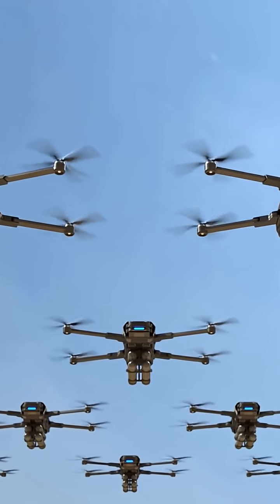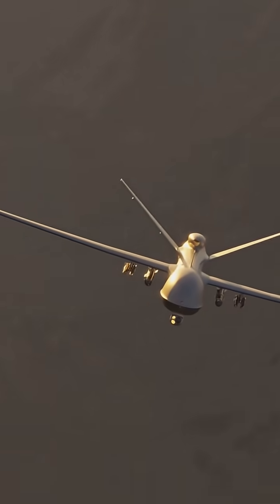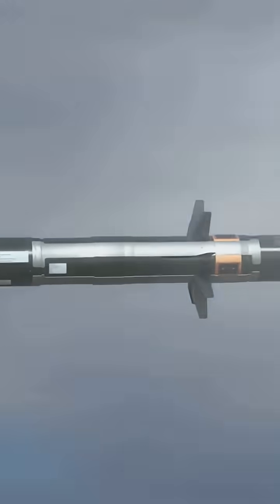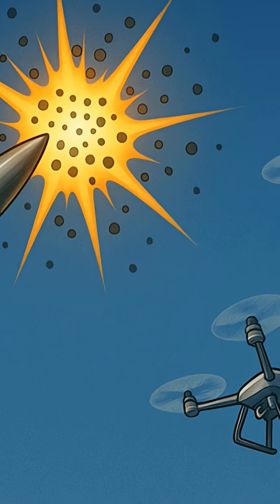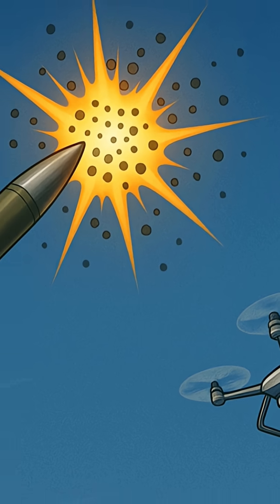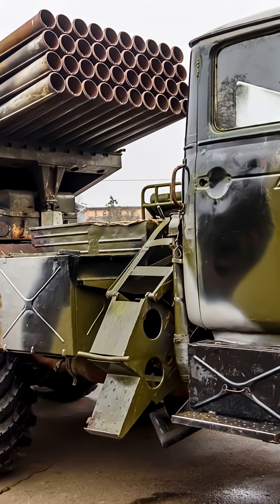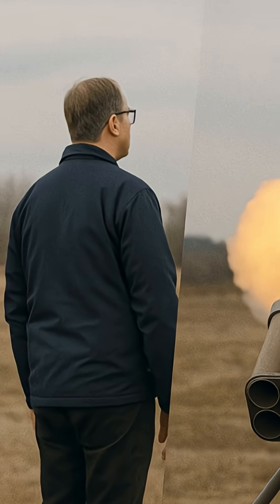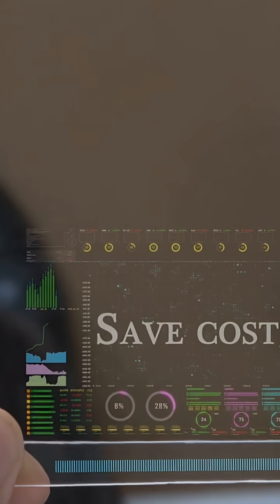Breaking! Europe’s Low Cost Anti-Drone Missile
Discover Europe’s cost-smart answer to drone swarms: the Thales FZ123 — a 70mm airburst rocket that unleashes a storm of steel balls to shred incoming UAVs. This short video breaks down how the low-cost interceptor fills the gap between expensive SAMs and small-caliber guns, its modular 70 mm integration, testing in Ukraine, and why armies from NATO to frontline units are watching closely. Perfect for defense tech enthusiasts, makers, and security professionals interested in counter-drone systems, tactical economics, and battlefield innovation.